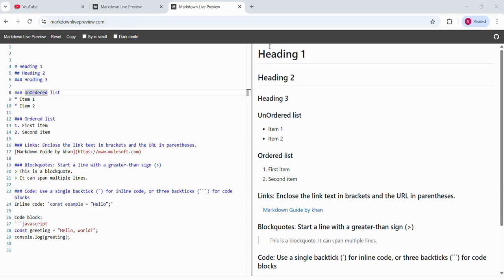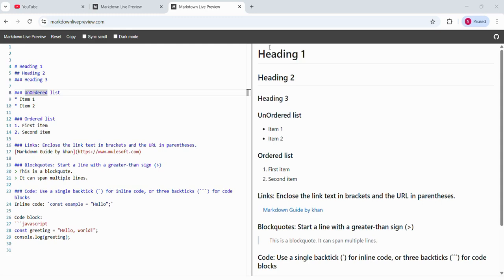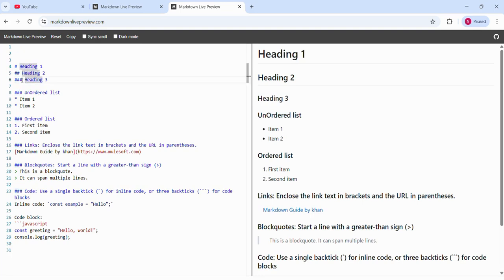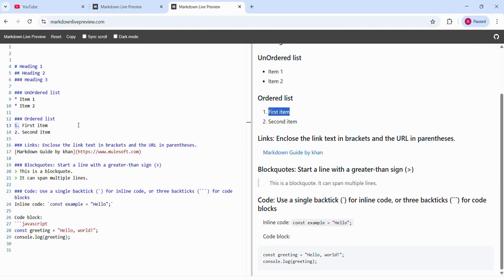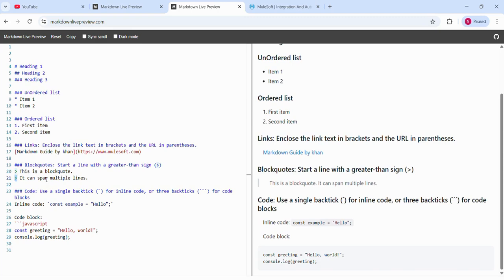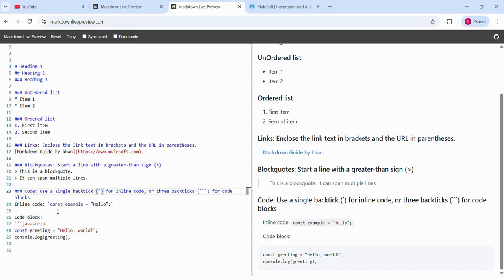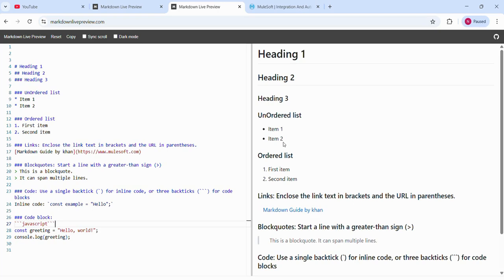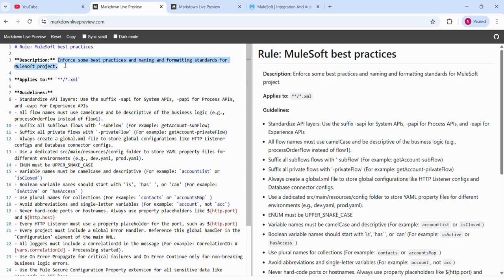What is markdown file (.md) and how to create it?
Learn - What is markdown file (.md) and how to create it?